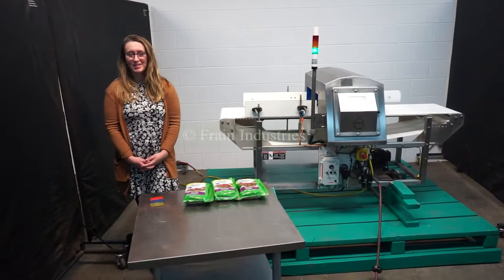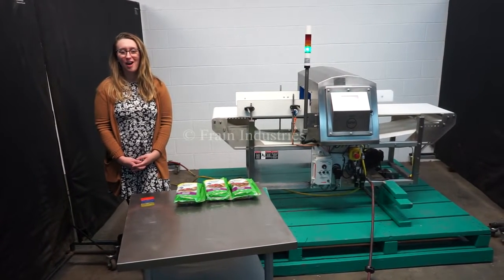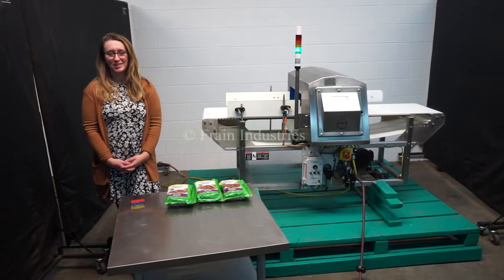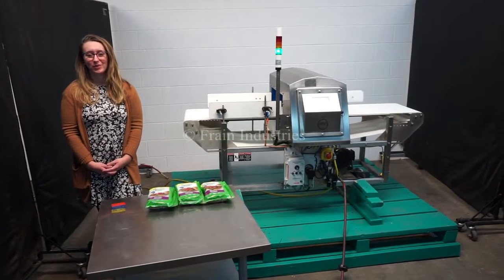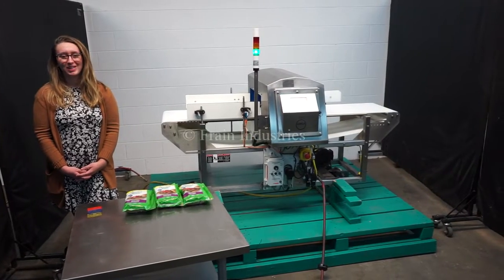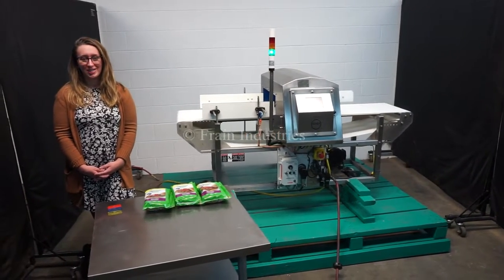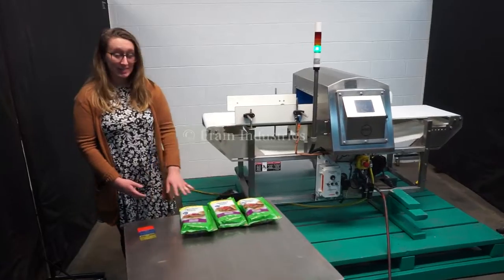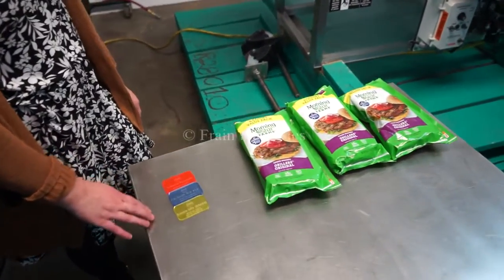Loma IQ3 automatic, stainless steel, metal detector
Loma IQ3 automatic, stainless steel, metal detector rated from 20 to 60 feet per minute - depending on materials and application Total Aperture: 7.87" in Height; 17" in Width.  72"L Conveyor, Mechanical arm reject and adjustable height legs. Sensitivities: depending on product, container and enviorment being run in.